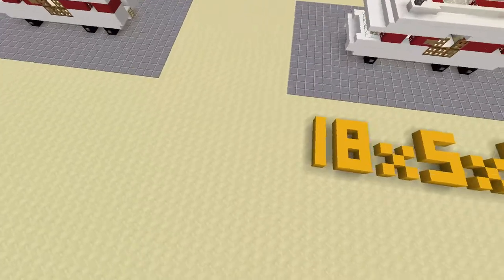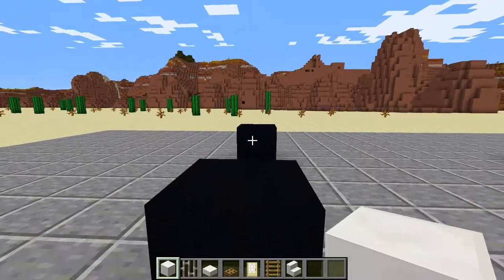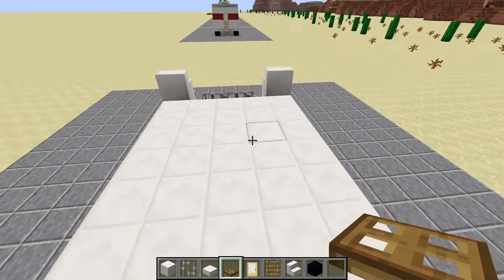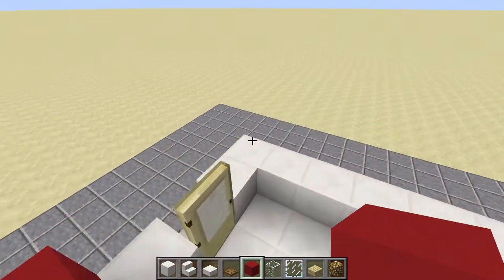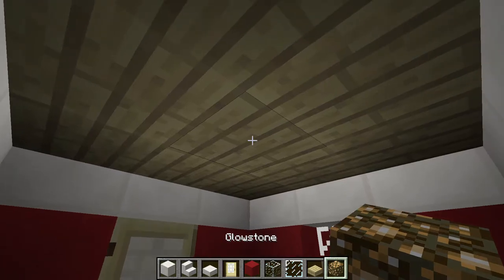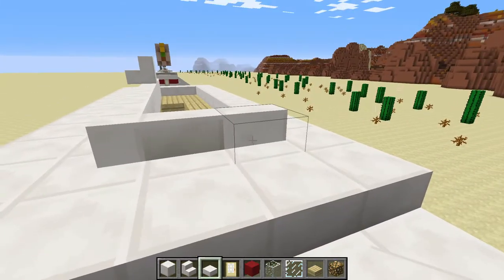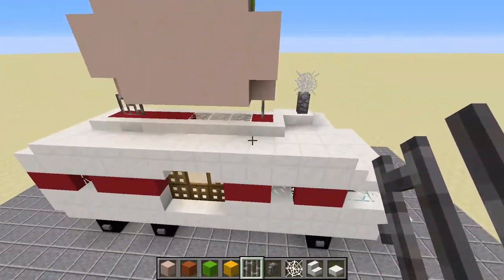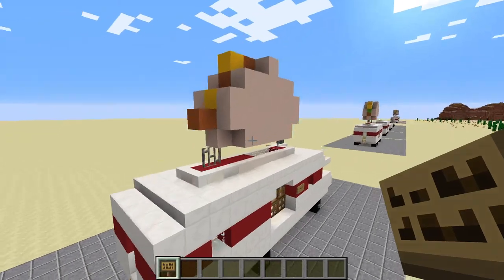Minecraft Taco Truck Tutorial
Hi Chutoy1 from HagBoy's Studio's
This is a Taco Truck tutorial for Minecraft

Materials needed:
Black concrete 6
Stone button 6
Quartz block144
Red concrete 27
Glass pane 11
Wooden trapdoor 11
Birch door 3
Glowstone 3
White terracotta60
Lime concrete 8
Yellow concrete 8
Cobweb 1
Cobblestone wall 1
Iron  bars 6
Ladder 1
Sign 2
Wood stlab 26
Glass block 3
Quartz slab 42
Quartz stair 36
Orange terracotta 9